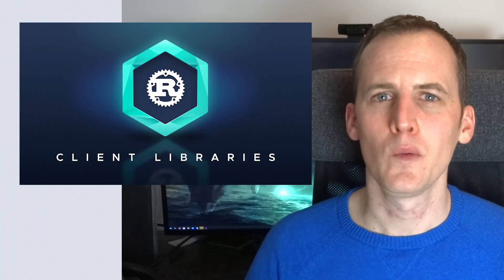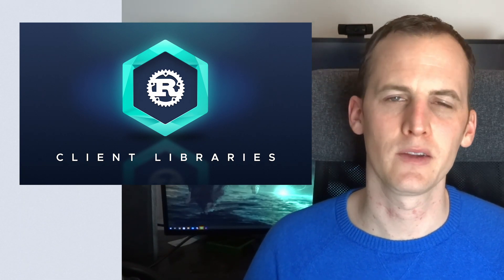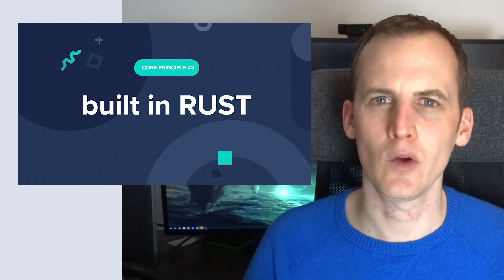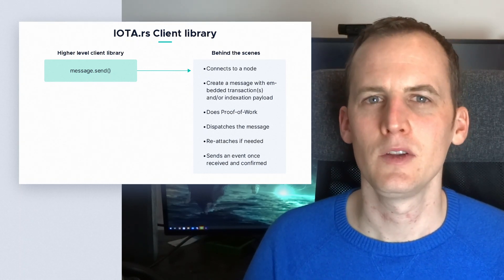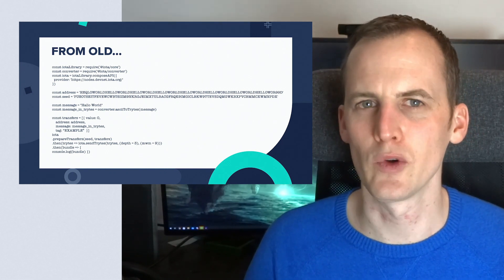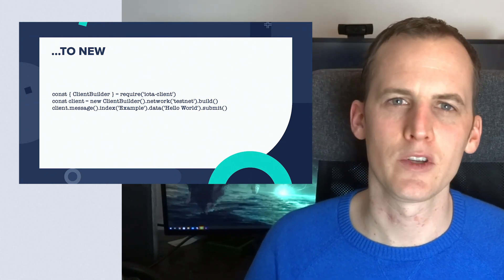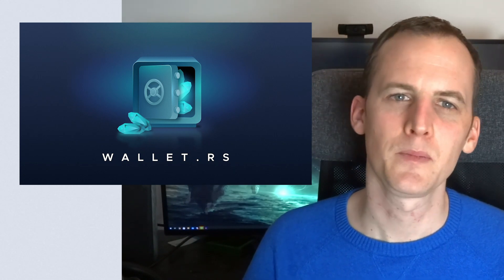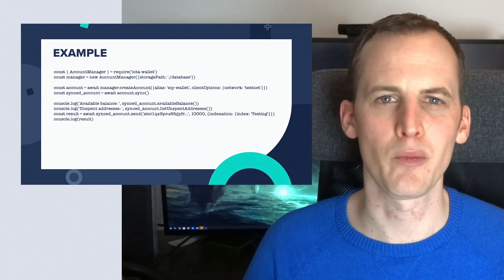Open Sourced Series #7: New Client Libraries for Chrysalis - Dave de Fijter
There’s a lot happening behind the scenes at IOTA​! As we ramp up some key technical releases in the coming weeks, we thought it would be helpful to visualize them in a new series called Open Sourced. Open Sourced Series is a series of presentations from our team to give an overview of the component our members are currently working and describe the technical progress.

In our seventh session, Dave de Fijter, senior architect, explains the new client libraries for Chrysalis.